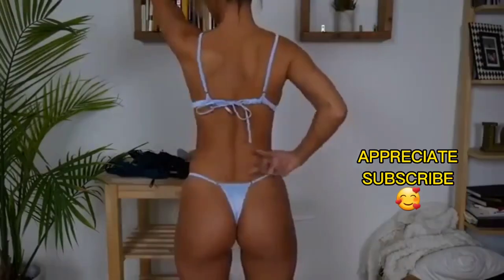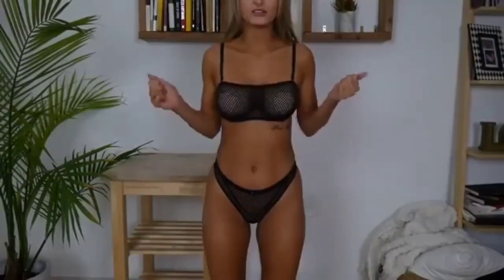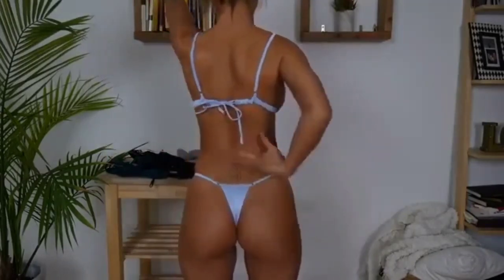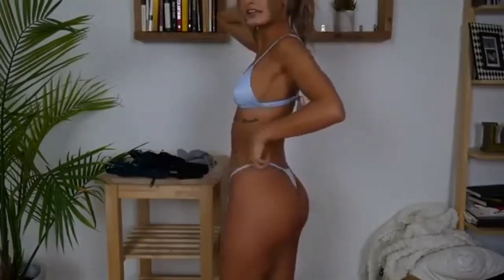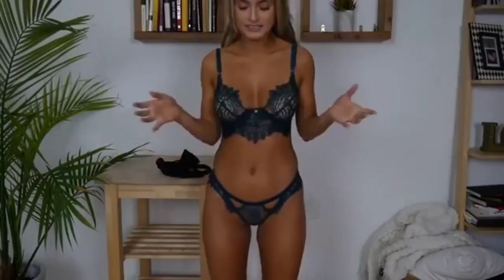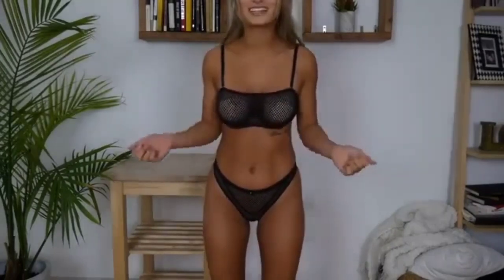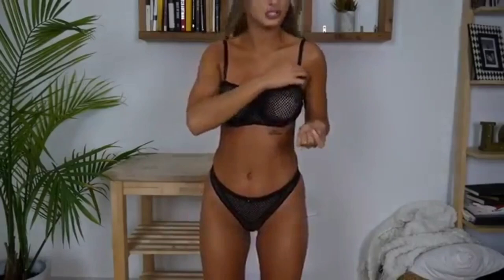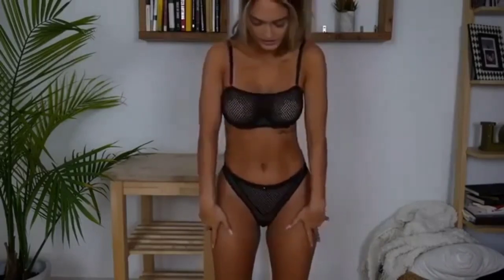Sexy lingerie try on haul Sexy Underwear try on!